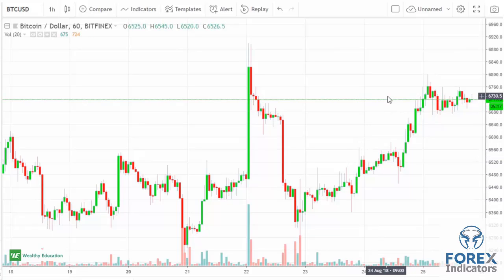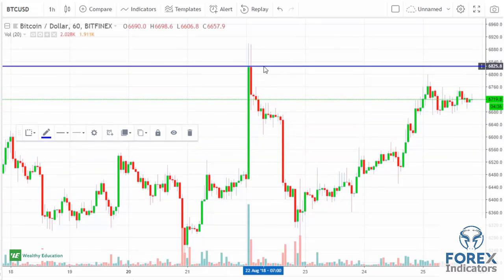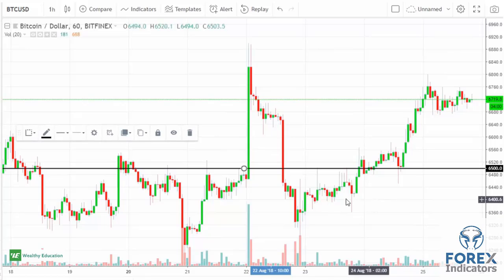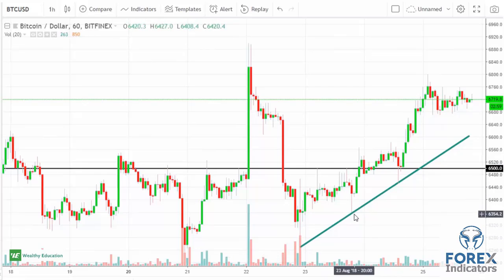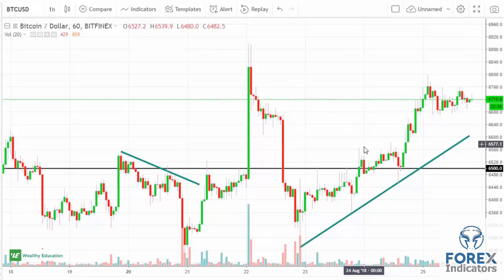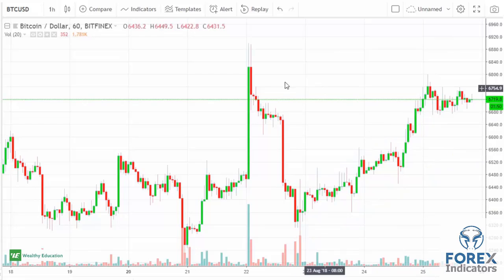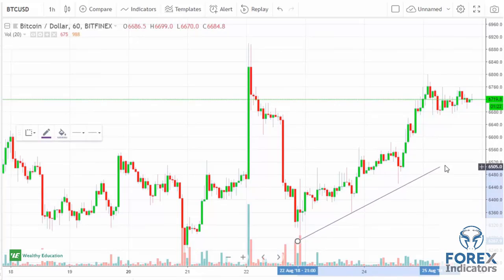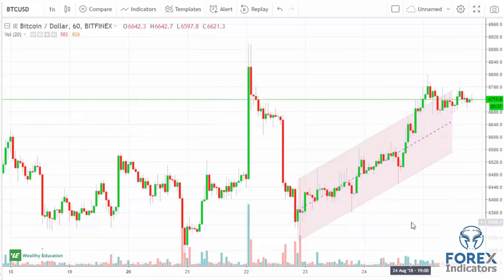How to Draw BEST Trendline Trading Strategy | Forex Trendline Trading System for beginners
How to Draw BEST Trendline Trading Strategy | Forex Trendline Trading System

The Trendline Trading Strategy is a forex price action trading system that is designed to trade the price bounce off the trendlines. ... it bounces off it which means it obeys the trendline or.

trendline trading strategy book
trend line trading pdf
advanced trendline strategy
trendline breakout trading strategy
best trend lines trading strategy
trendline trading strategy book pdf
trend lines tools
how to draw trend lines correctly
trendline stocks
trendline breakout scanner
price action reversal strategy
trend reversal indicators
how to identify pullbacks and reversals
chart use
forex trendline indicator
trend lines tools
forex trend analysis
ascending channel forex
trading support and resistance zones
how to identify trends in forex
how to draw trend lines in excel
trendline support and resistance
types of trend lines